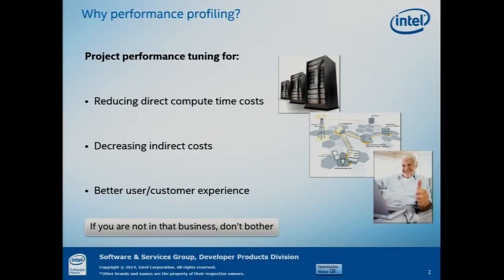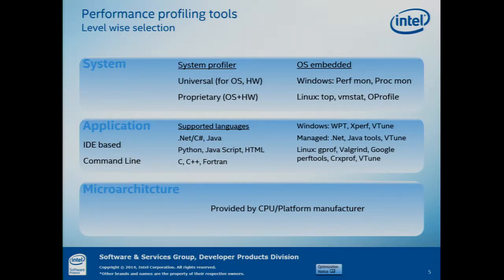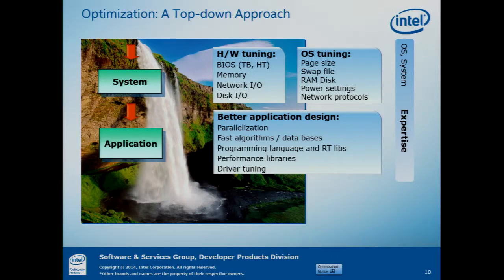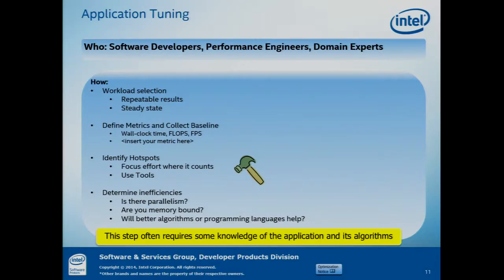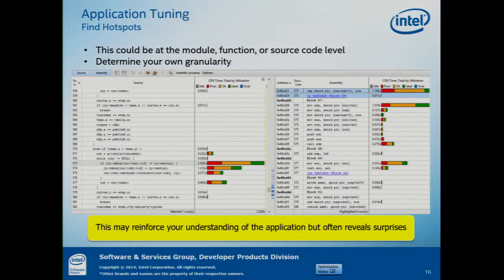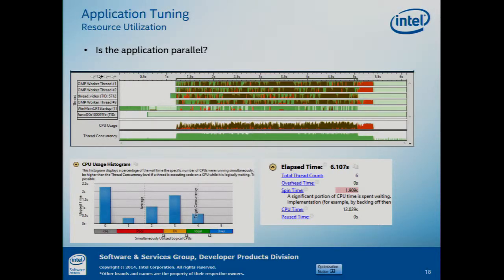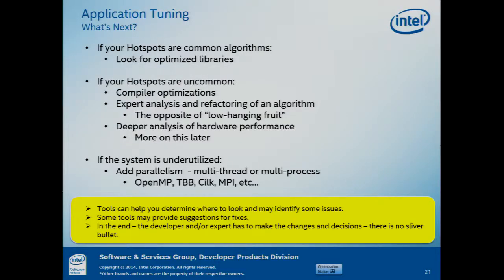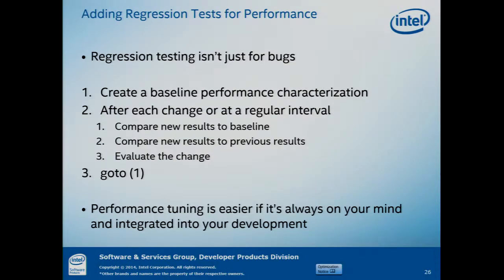A Performance Tuning Methodology from the System to the Hardware - Part 1 | Jackson Marusarz, Intel